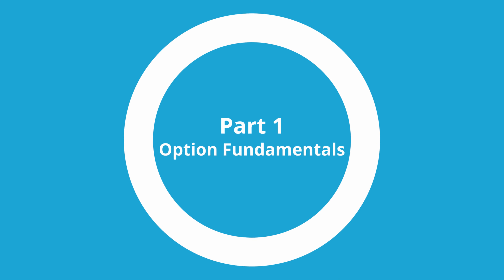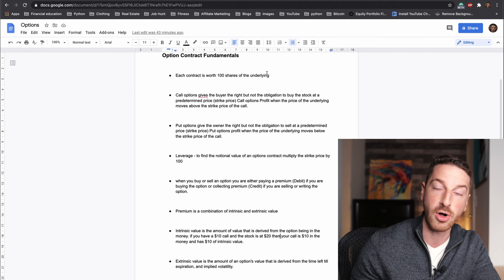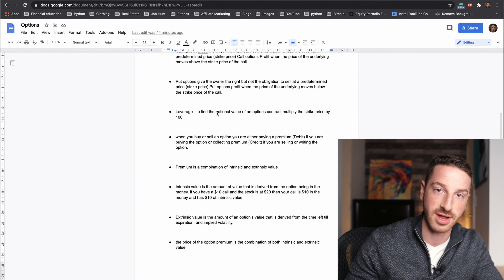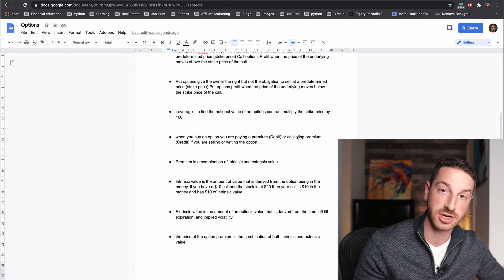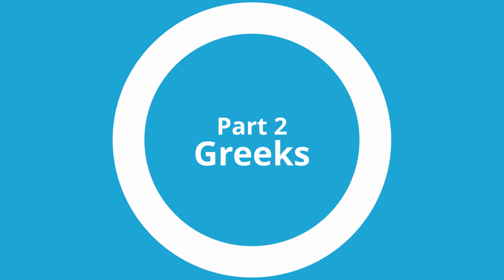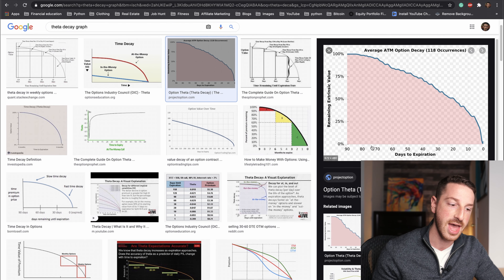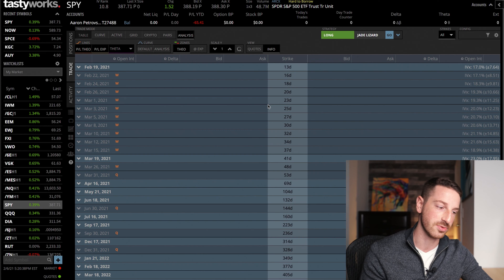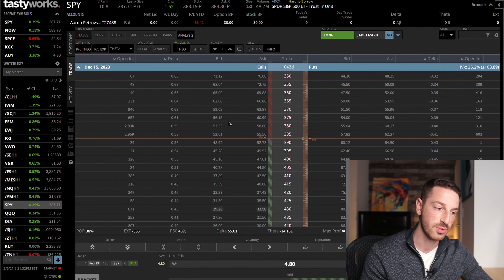How To Trade Options | Step by Step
How to trade options for beginners: This video is going to take you from a complete options beginner to placing your first trade and feeling confidant about it. Options can be sooooo overwhelming when starting out, (at least that's why I thought) Well not anymore!

MY FAVORITE INVESTING BOOKS:
►One Up On Wall Street
►A Random Walk down Wall Street
►Market Wizards
►The Intelligent Investor
►Options as a Strategic Investment
►How to Make Money in Stocks

MY FAVORITE WEALTH BUILDING BOOKS:
►Rich Dad Poor Dad
►Rich Dad's CASHFLOW Quadrant
►Tax-Free Wealth

MY FAVORITE REAL ESTATE BOOKS:
►The Millionaire Real Estate Investor
►The ABCs of Real Estate Investing

MY FAVORITE PERSONAL DEVELOPMENT BOOKS:
►How to Win Friends & Influence People
►The 4-Hour Workweek
►The 7 Habits of Highly Effective People

MY GEAR:
►Canon 80D
►Canon EF 24–105mm f/4L
►Canon EF 50mm f/1.8 STM Lens
►Neewer LED lights
►Apple 16" MacBook Pro